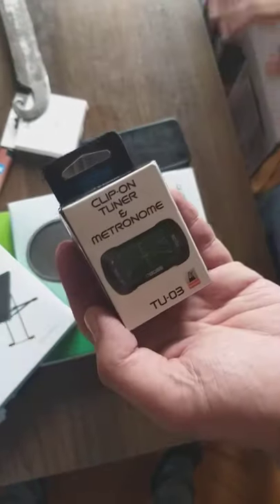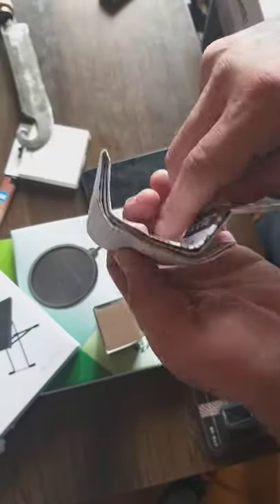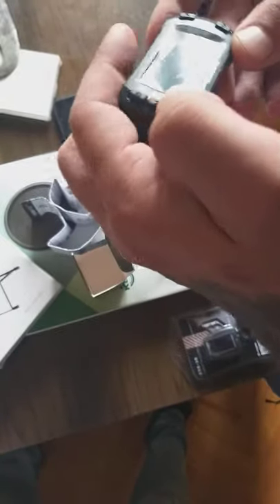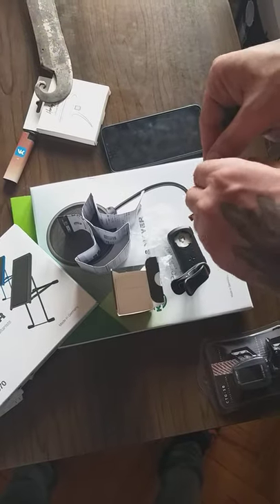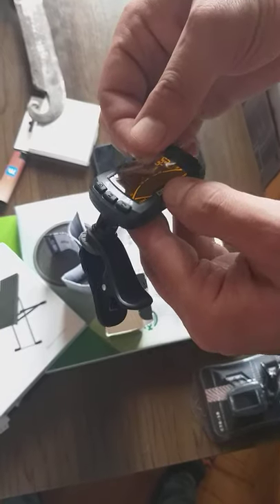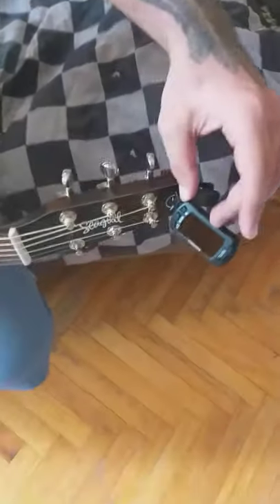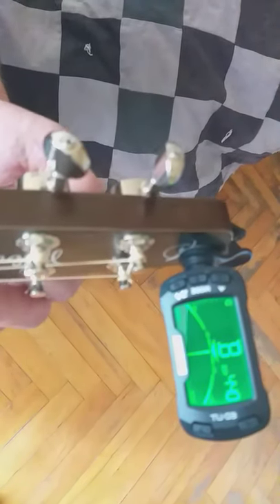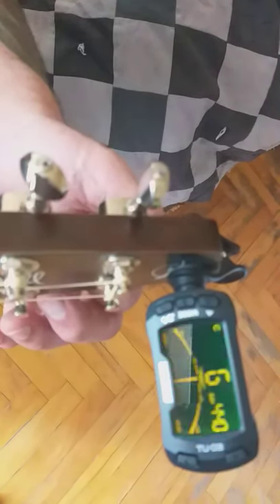Boss TU-03 Tuner (unpacking)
Boss TU-03 tuner and metronome

-Check our online guitar lessons all over the globe